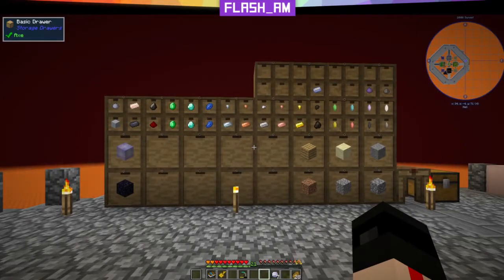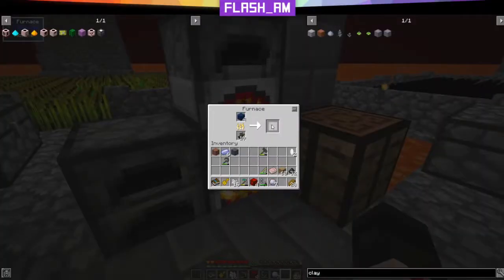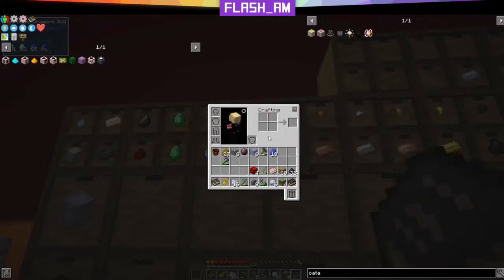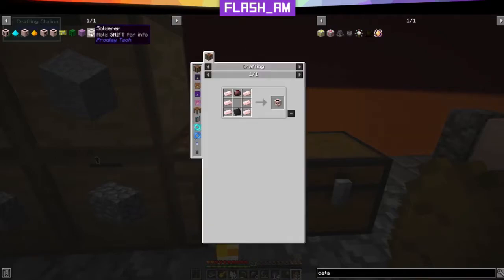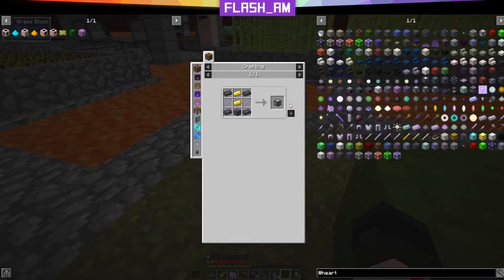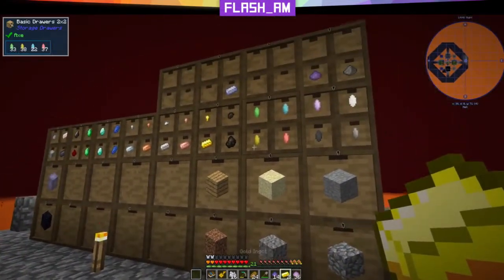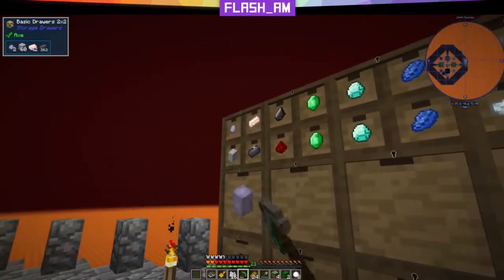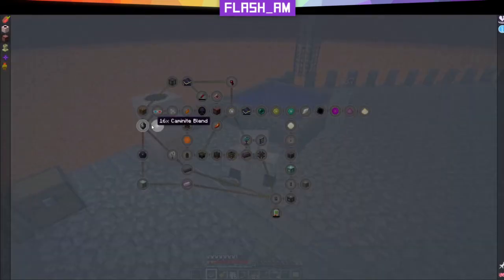Volcano Block Modpack [E05] - Prodigy Preparation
Let's delve a little deeper into chapter 2 and start making some progress into some more advanced tier machines from Prodigy Tech.

I stream on Twitch.tv most Thurs/Fri from 7-10pm EST and Sat 5-10pm EST. Come hang out if you want to interact and see us progress through this pack a little bit faster!